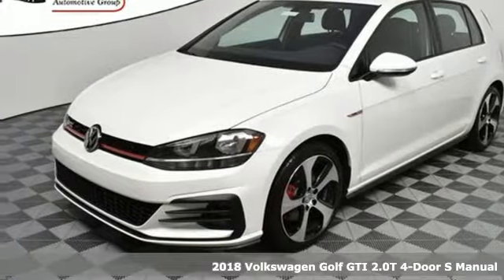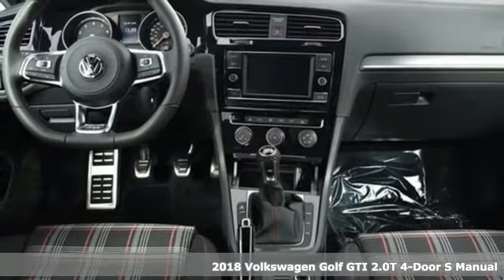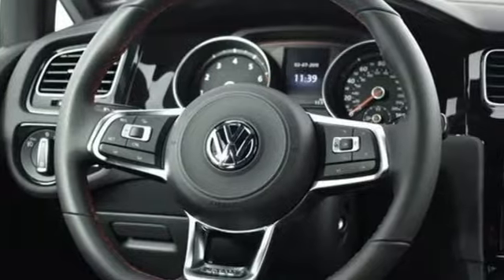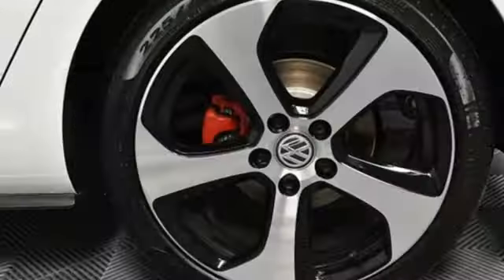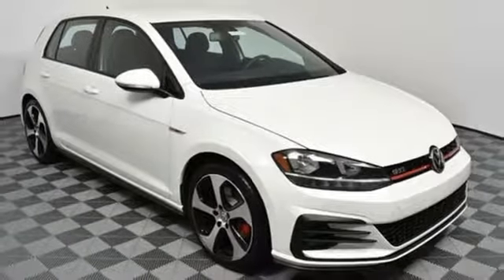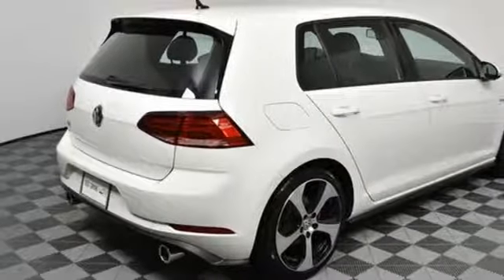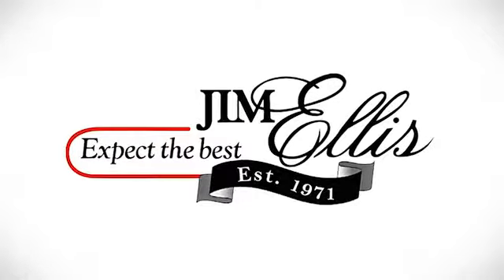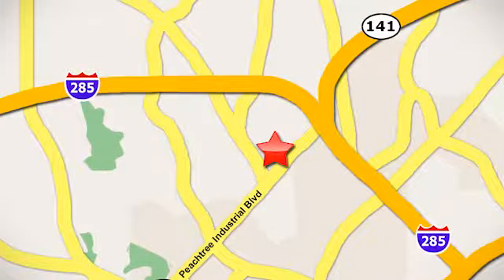New 2018 Volkswagen Golf GTI Atlanta Alpharetta, GA VT18076 - SOLD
Year: 2018
Make: Volkswagen
Model: Golf GTI
Trim: 2.0T S
Engine: 2.0L TSI
Transmission: 6-Speed Manual
Color: White
Interior: Titan Black
Stock #: VT18076
VIN: 3VW547AU4JM288699
Jim Ellis Automotive Wins Consumers' Choice Award for 13 Consecutive Years. At Jim Ellis Volkswagen Atlanta, we strive to earn your business by matching a vehicle to your lifestyle, budget and driving preferences - because we know that one size never fits all. Customers that choose Jim Ellis Volkswagen Atlanta have access to a large selection of new and pre-owned vehicles, a friendly and knowledgeable sales staff with extensive experience, and of course, the most competitive pricing in the marketplace. Pricing valid towards purchasing with approved credit, cannot combine special offers, see dealer for details. All Special Vehicle Pricing includes Dealership documentation fees. Pricing excludes gov. Fees of TAVT, tag, title and Warranty Rights Act (WRA). Price includes: $1,000 - Summer Smile Bonus. Exp. 09/04/2018

Address:
5901 Peachtree Industry Boulevard